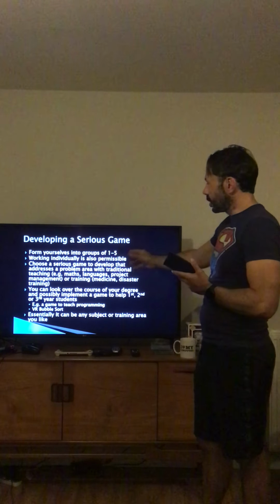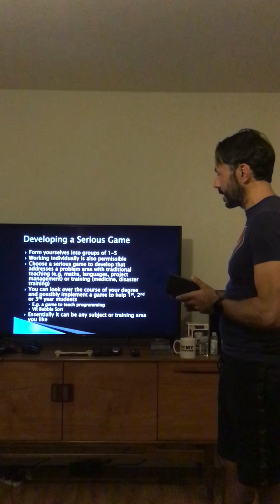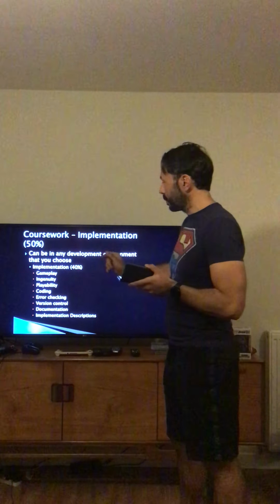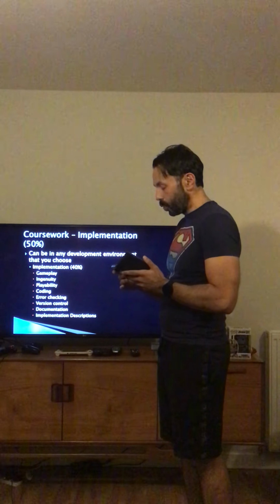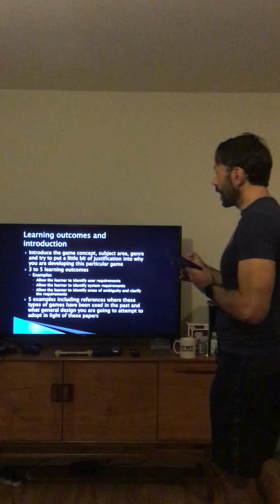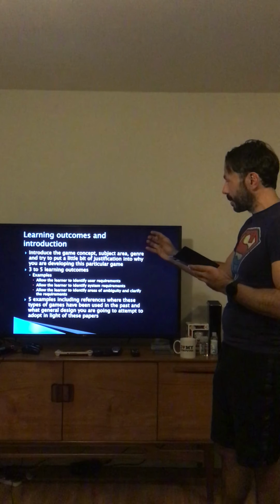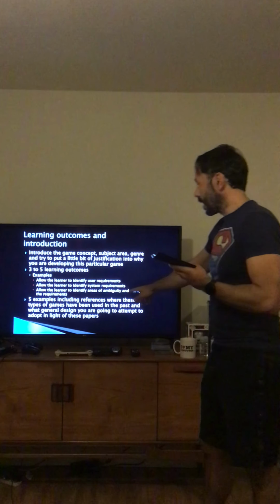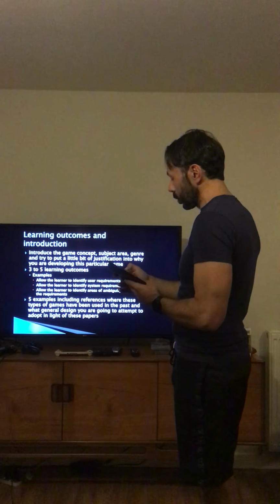Serious Games Overview Lecture 1